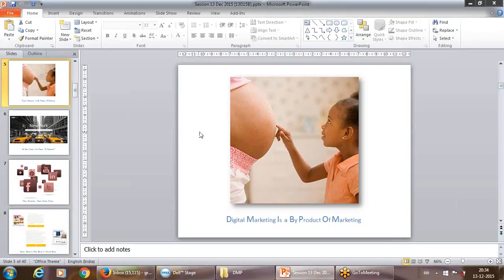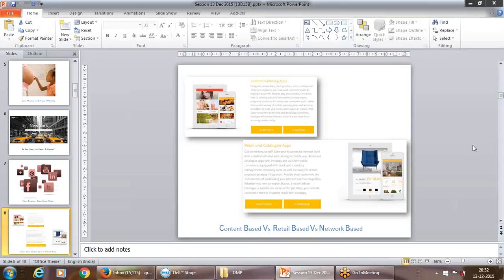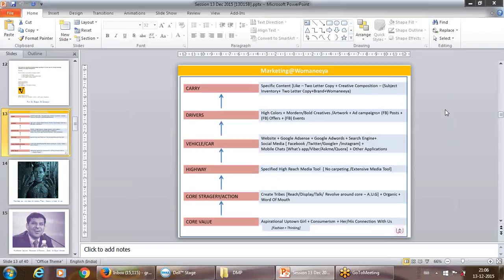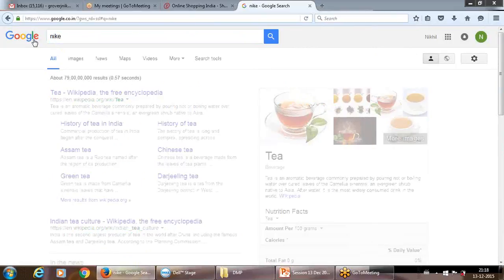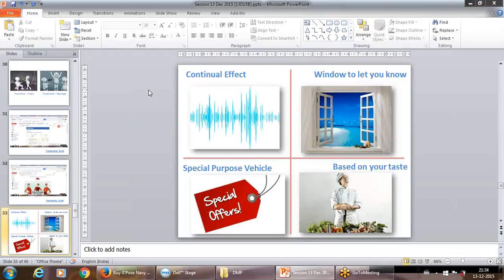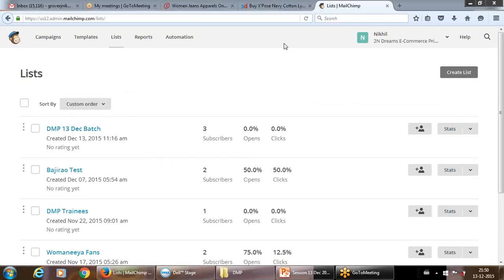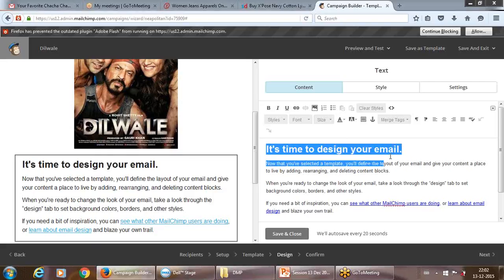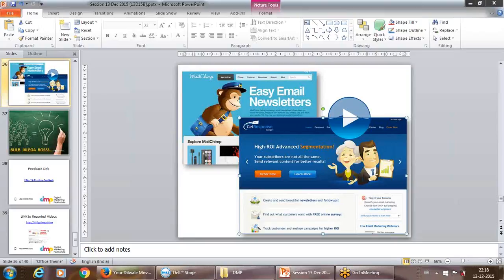Session - 1 December 13th 2015 - Introduction to Email Marketing